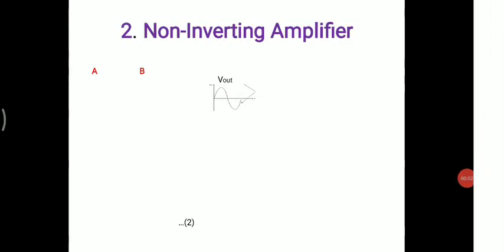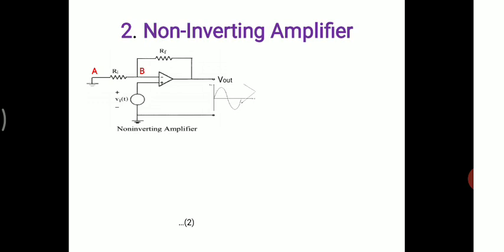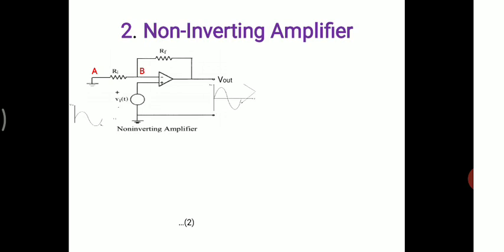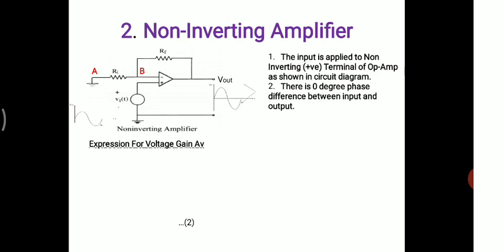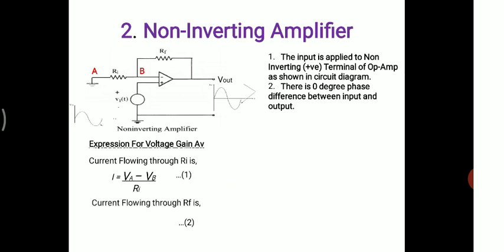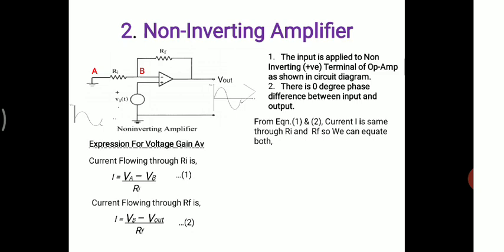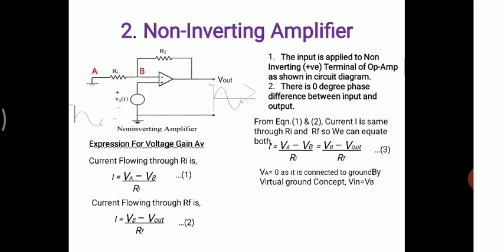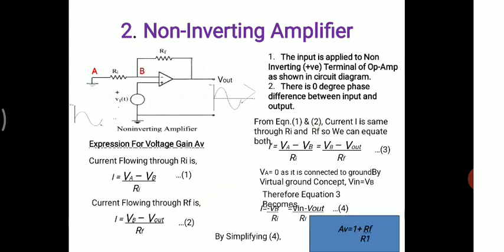Non-Inverting Amplifier Using Op amp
Application Of Operational Amplifier